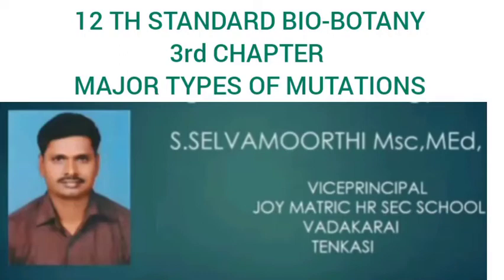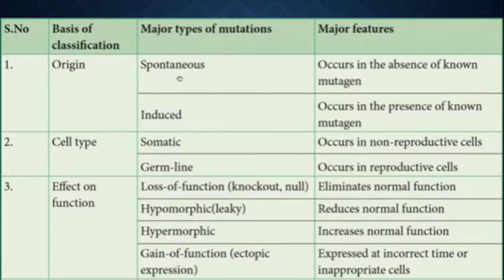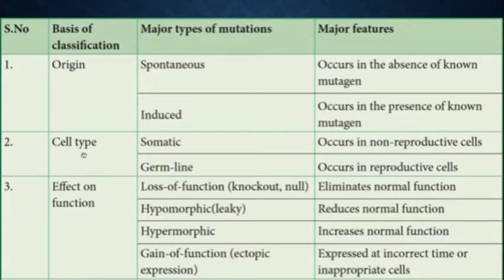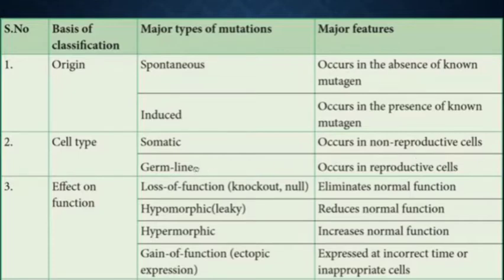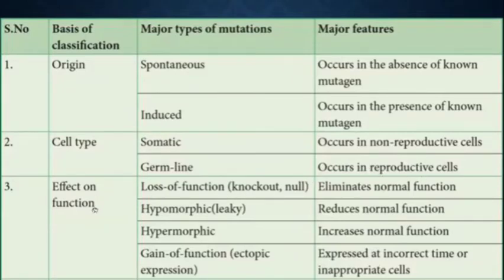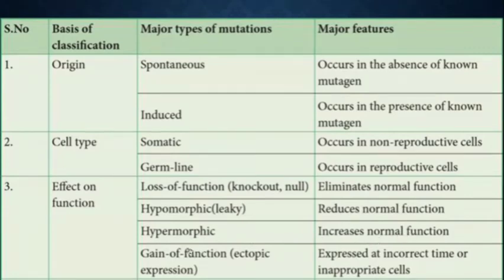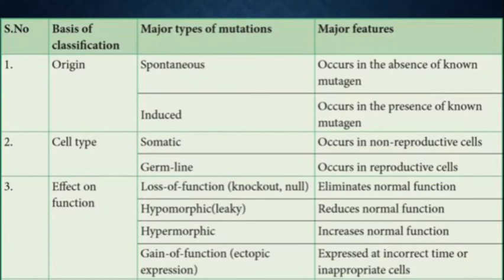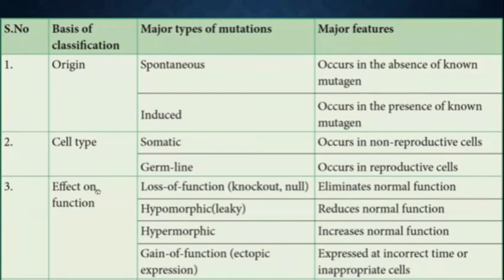12 TH STANDARD BIO-BOTANY MAJOR TYPES OF MUTATIONS(PART 2)